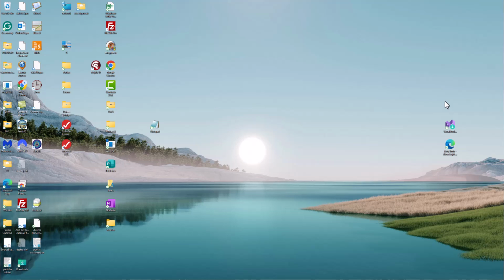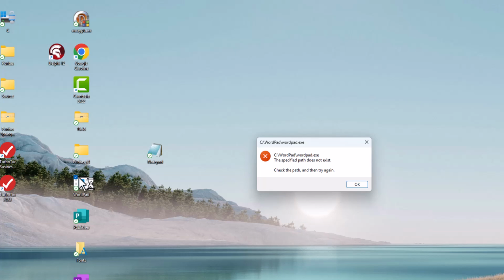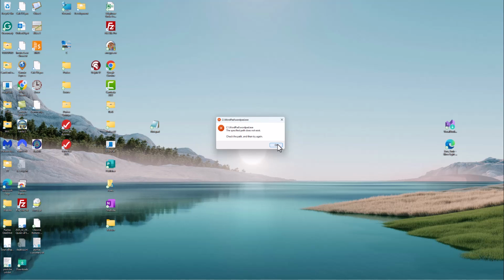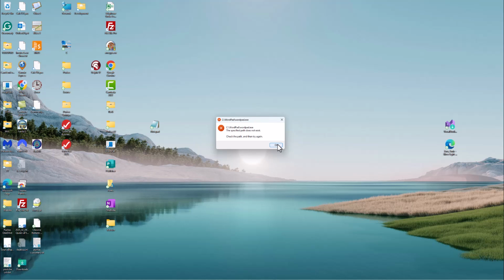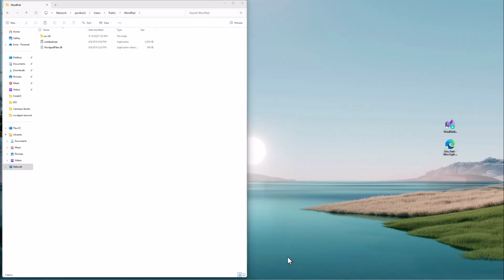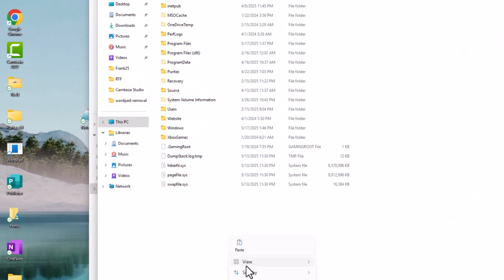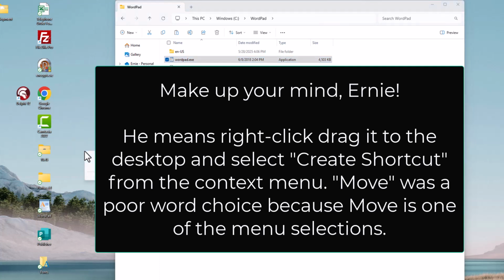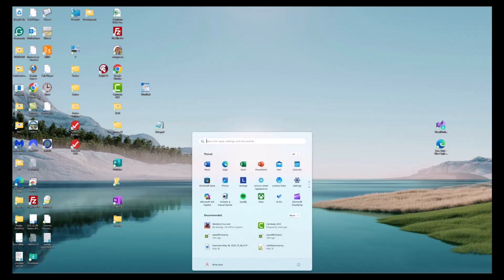FAQ#78 - WordPad. Where'd it go? How to get it back.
Microsoft has quietly removed WordPad from Windows 11 (version 24H2 and later)—and for a lot of users, that’s a bigger deal than Redmond seems to realize. In this episode of the Puritas Springs Software FAQ Series, Ernie and Larry show you how to revive WordPad on your Windows 11 machine.  Microsoft wants us to forget about it but our nostalgia wants to bring it back.

What we cover:

How to confirm WordPad is actually gone
Where to find the original WordPad files
Step-by-step instructions to reinstall and use it
How to make WordPad your default app for RTF files again

Whether you're a nostalgic tinkerer, a legal professional who relies on WordPad for quick formatting, or just annoyed by Microsoft’s vanishing act—this guide will walk you through everything you need to get it back.